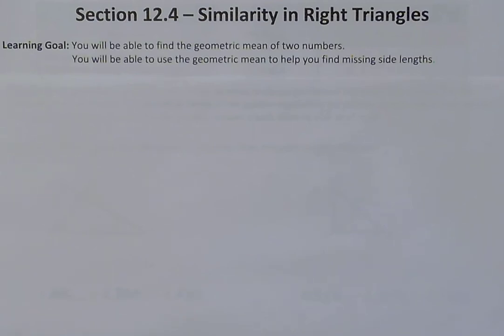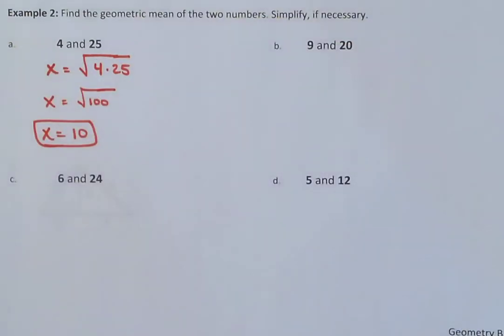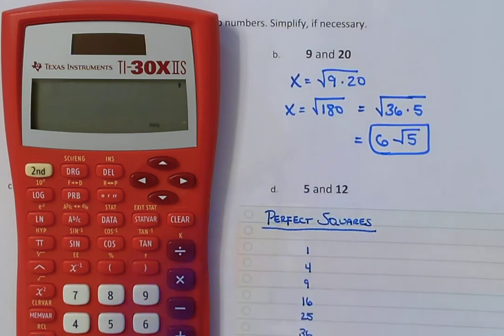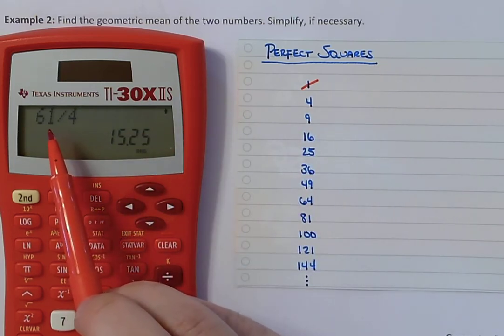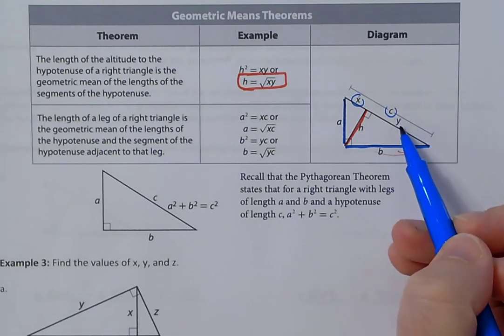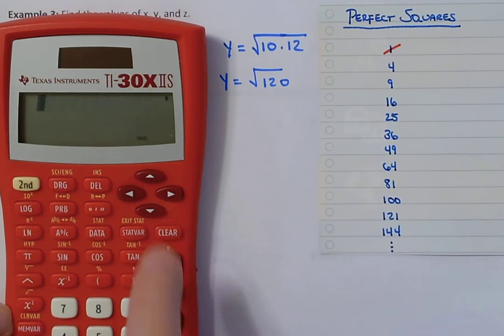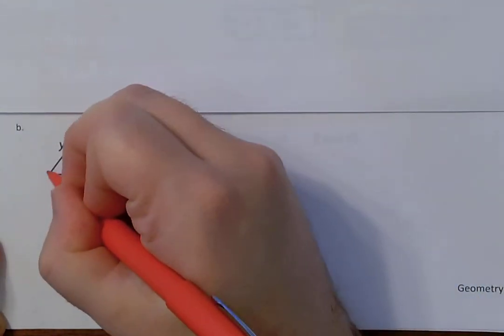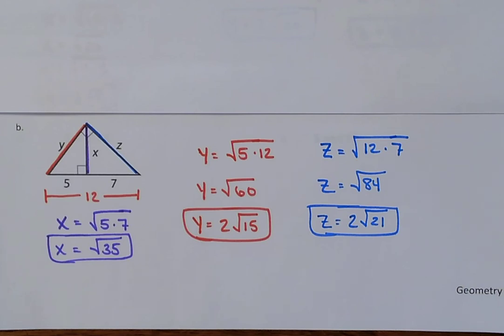Geometry B - Section 12.4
Find the geometric mean of two numbers.
Use the geometric mean to help you find missing side lengths.